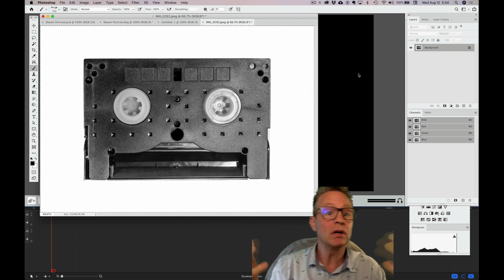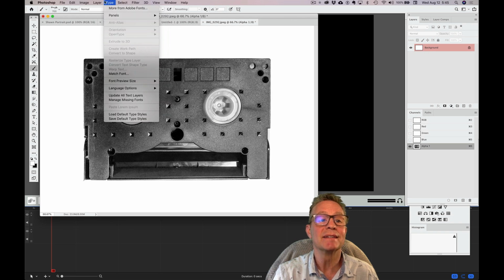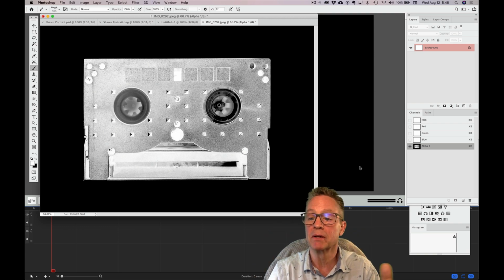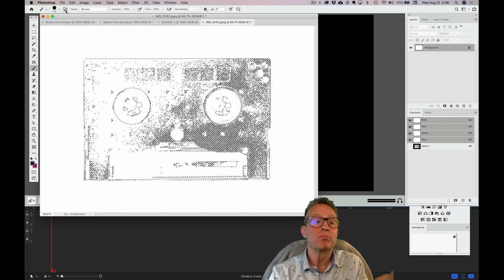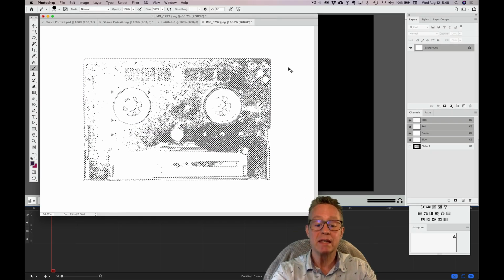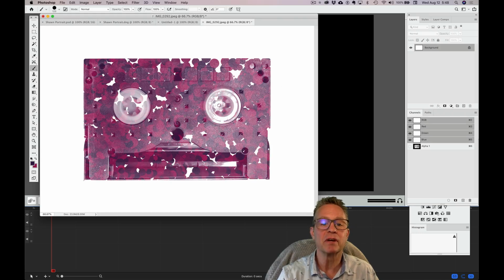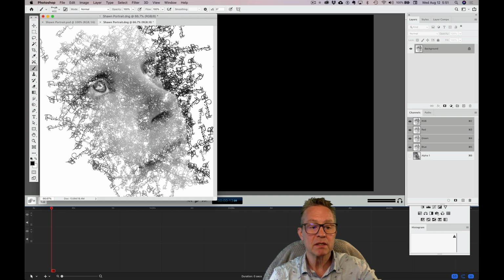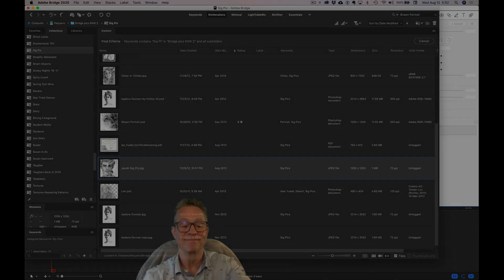Photoshop for Pro/Ams: Week 4, Bonus Video 6: Make ANYTHING a Stencil; Custom Brushes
Week 4—The Holy Grail—Cutting images from their backgrounds
• Make ANYTHING a Stencil; Custom Brushes